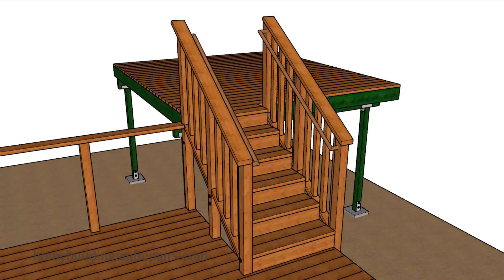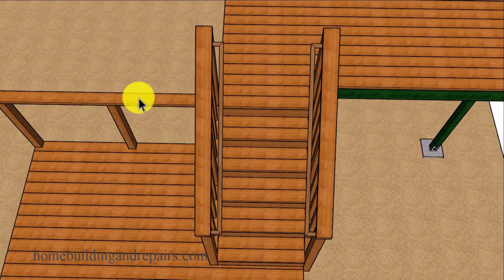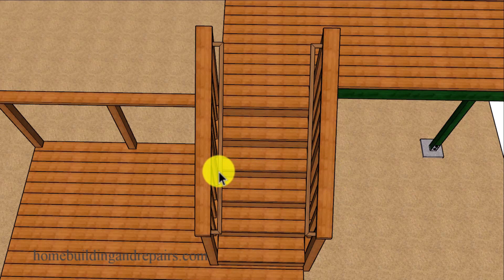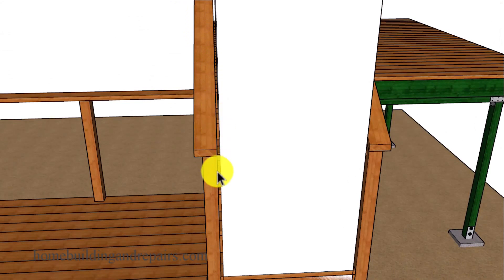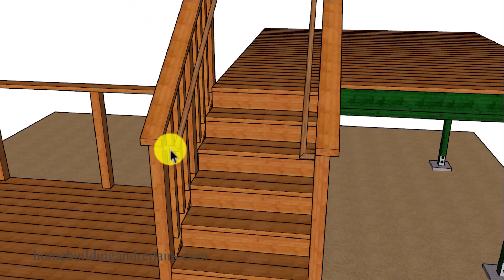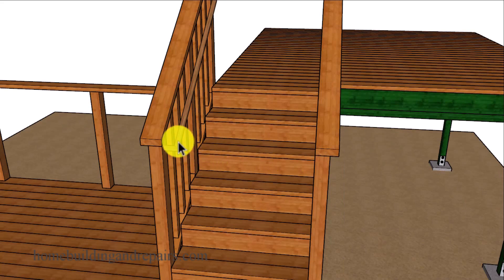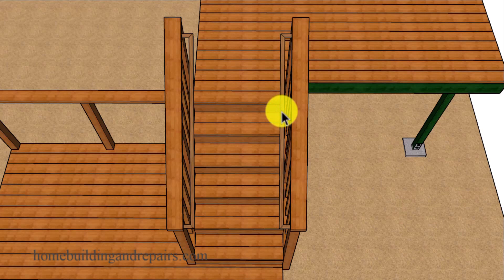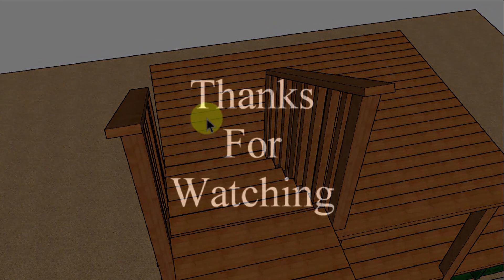How To Calculate Clear Width Minimum For Deck Stairs With Guardrails And Handrails - Building Codes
In this video we will take a look at the minimum building code requirements for the clear width of a deck stairway. Always check with your local building and safety department in your local area to verify information in videos like these.

R311.7.1 - Stairs shall not be less than 36 inches in clear width at all points above the permitted handrail height and below.

31.5 inches between handrail and guardrail with one handrail.

27 inches between two handrails or where handrails are installed on both sides.